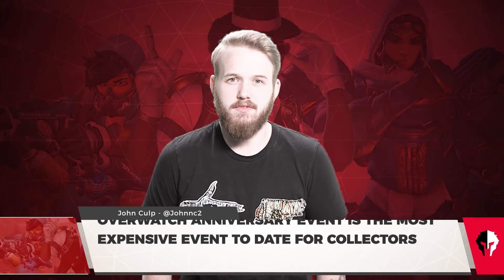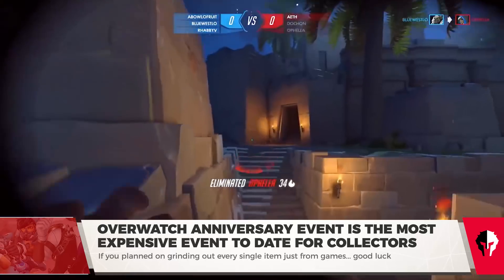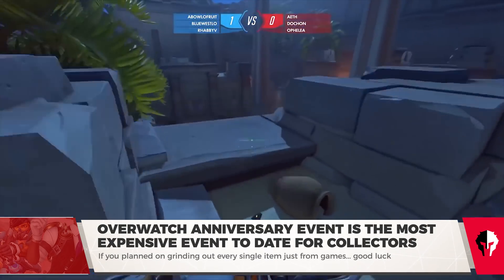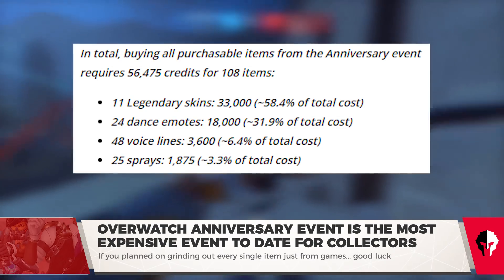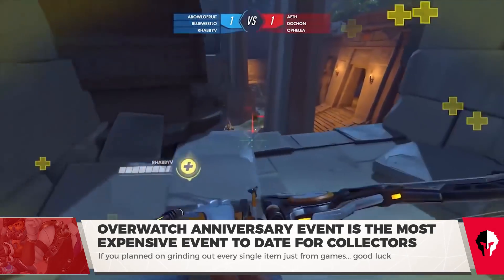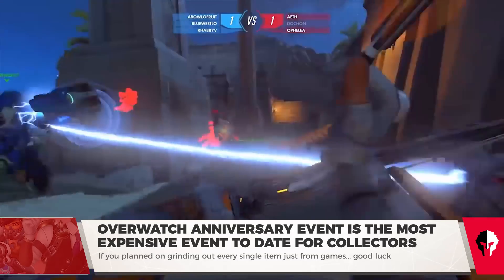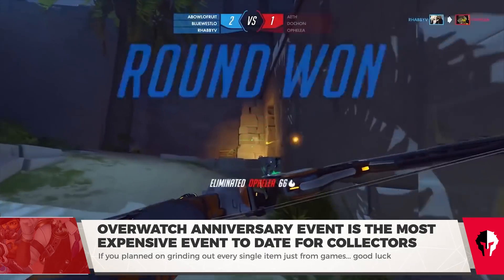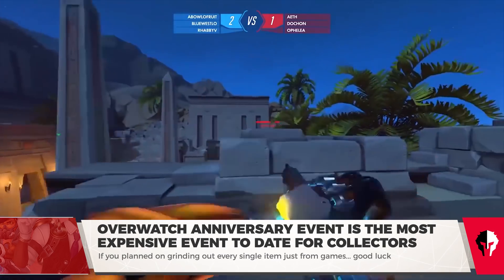OVERWATCH ANNIVERSARY EVENT IS THE MOST EXPENSIVE YET (PRICE BREAKDOWN)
After doing the math the Overwatch Anniversary Event is the most expensive event yet. At almost 55,000 credits required to purchase all the items you are going to require a bit of luck or a big wallet!